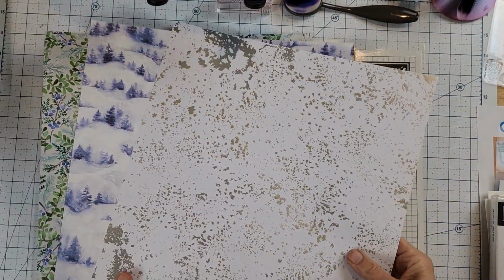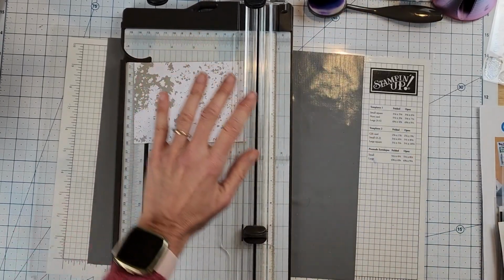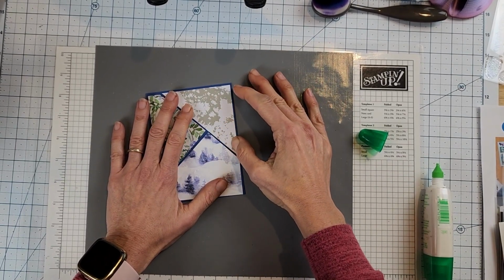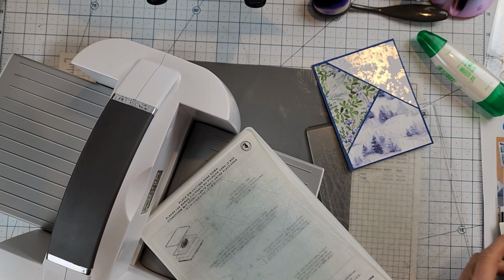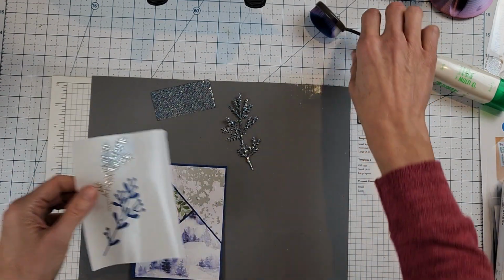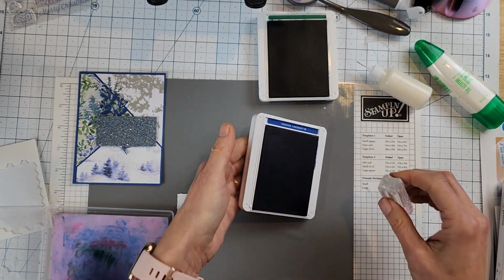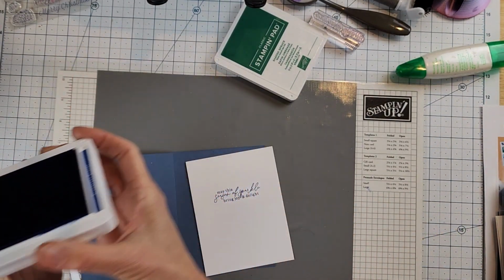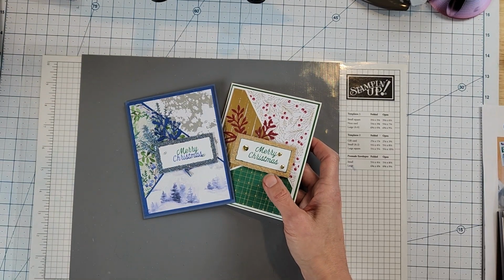✂🔴Stack, Slice & Shuffle with Magical Meadow by Stampin' Up!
📪Do you want a FREE tutorial delivered to your inbox📮?

👉🏻Want a discount on all your crafting supplies❓